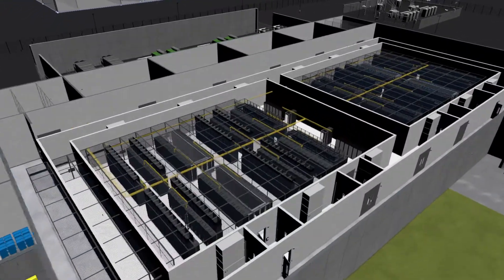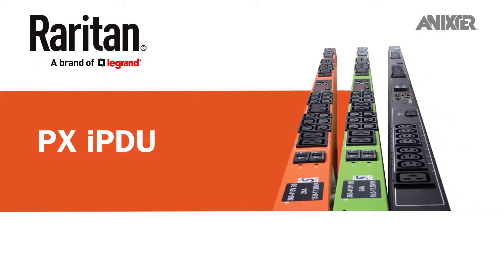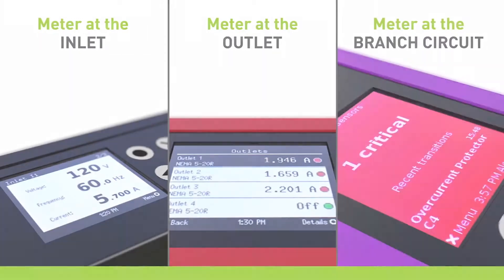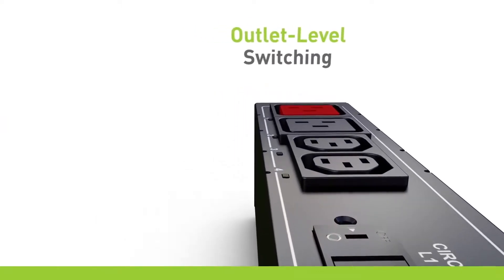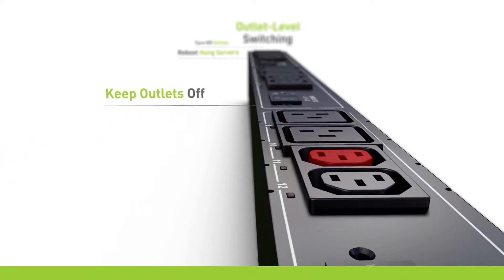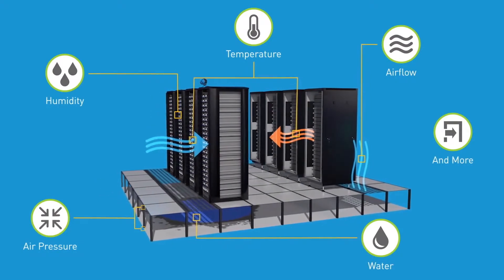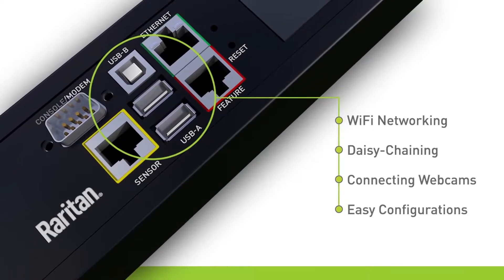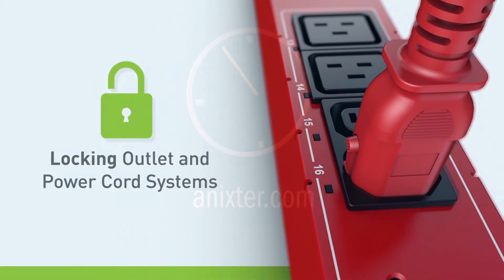Raritan's PX Intelligent Rack PDUs - Anixter Featured Technology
Have 60 seconds? Learn about Raritan’s PX Intelligent Rack PDU which allows you to improve up time, save energy and manage the power in your data center cabinets from afar.